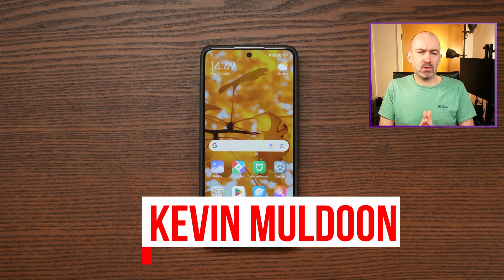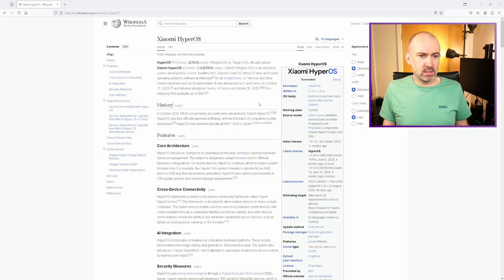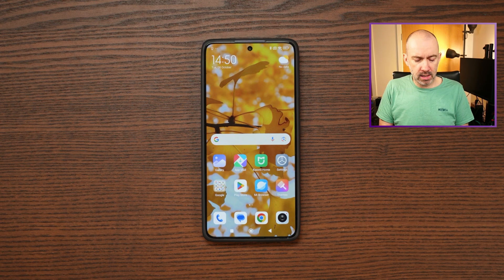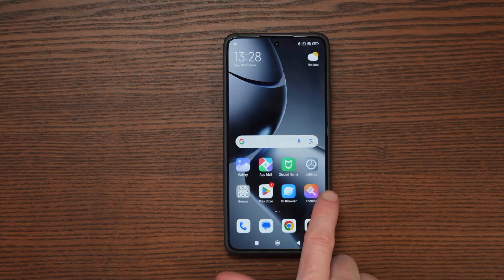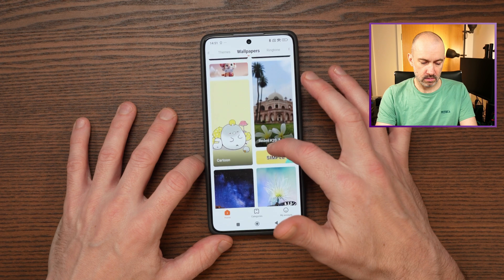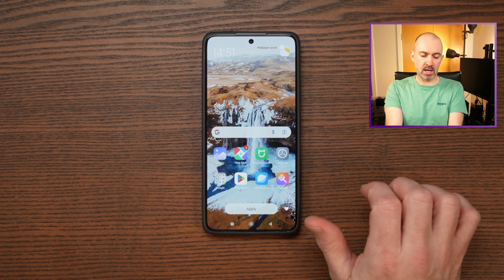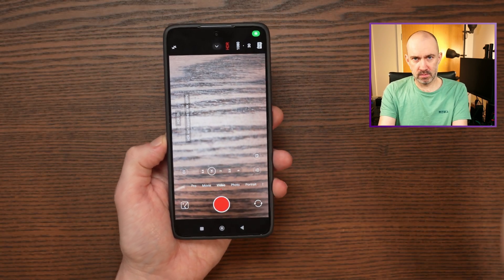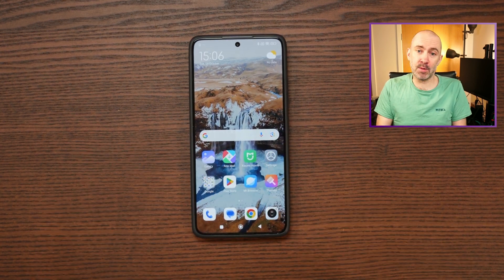My First Look at Xiaomi HyperOS on the 14T Pro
Join me as I take a closer look at Xiaomi HyperOS. This is the operating system which all Xiaomi phones are now using in 2024.

A basic overview of Xiaomi HyperOS is available on Wikipedia

The phone I use in the video is the Xiaomi 14T Pro. You can see why reasons for choosing this phone in this video

00:00 - Introduction
00:33 - What is Xiaomi HyperOS?
01:17 - Themes
02:52 - Ad situation
04:28 - App management
05:22 - Front screen apps
08:07 - Third-party apps
07:41 - Google apps
08:43 - System apps
09:49 - App removal situation
10:21 - Quick setting drawer
12:03 - System settings
14:32 - Camera app
16:33 - Final thoughts

Removeable Front Screen Apps
Gallery
App Mall
Settings
Google
Play Store
Mi Browser
Themes

Removeable Google Apps
Google
Gmail
Maps
Drive
Google TV
Meet
Photos
Calendar
Google One
Safety

Unremoveable Google Apps
News
Podcasts
Files
Home
Find Device
Fitbit
Wallet

Removeable Third-Party Apps
Opera
Booking.com
AliExpress
Netflix
Amazon
WPS Office
Amazon Music

Removeable Xiaomi/System Apps
Weather
Notes
Xiaomi Community
Calculator
Clock
Recorder
Scanner
Compass
Mi Remote
Mi Mover
Mi Store

Unremoveable Xiaomi/System Apps
Security
File Manager
Music
Downloads
Services & Feedback
Game Centre